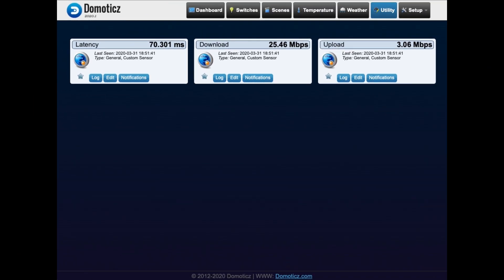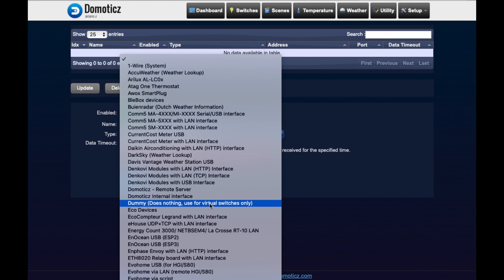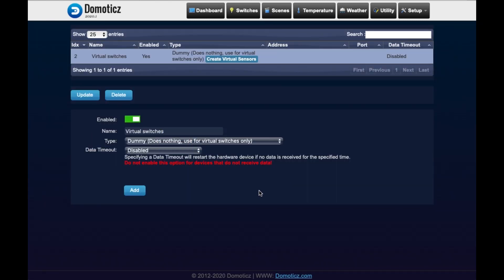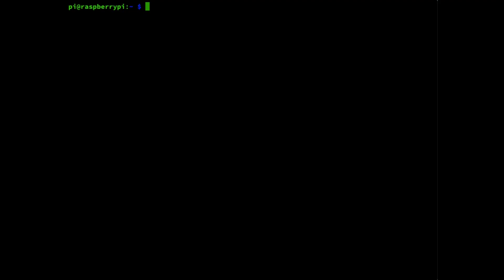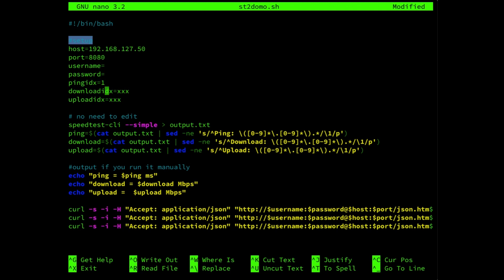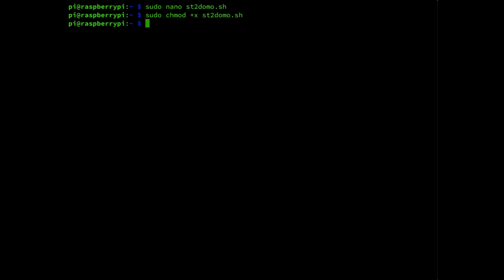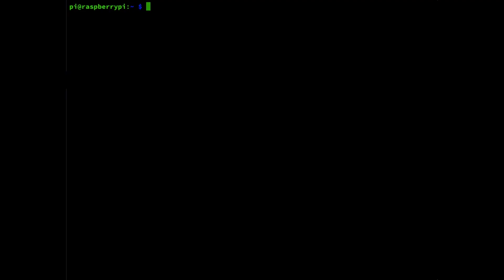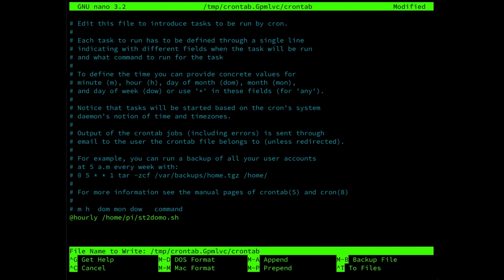How-to monitor your Internet connection (latency, down- and upload speed) with Domoticz ? 🔥 🔥 🔥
In this tutorial I will show you how you can setup Domoticz to receive your Internet latency, download and upload speed of your connection.

For Netherlands users living around Eindhoven I can also provide personal support with helping with installation, training, advice or troubleshooting Domoticz. Please send me a personal message if you would like to make use of my services.

This description of the video does not allow certain characters therefore the content of the st2domo.sh script has been added to the first comment of this video.

Ps. this video was already uploaded a few days ago, but I'm experimenting to improve the quality of my videos hence the new upload. Please comment if you like this ?